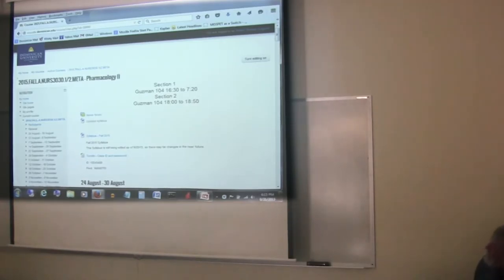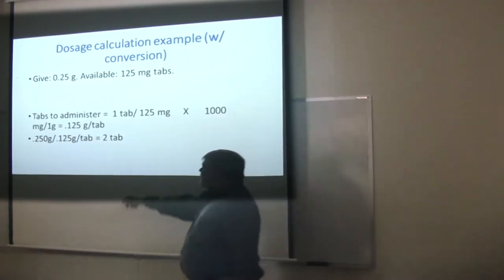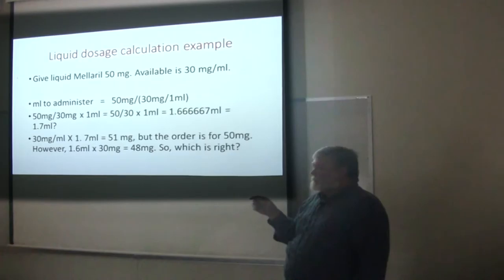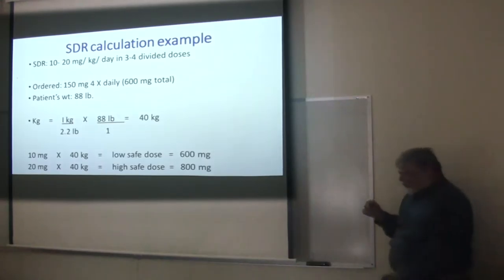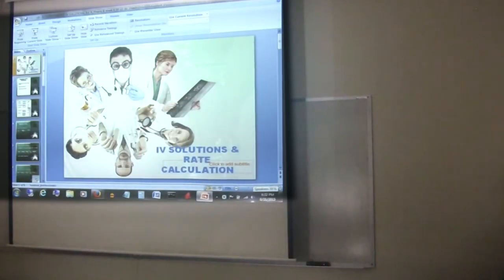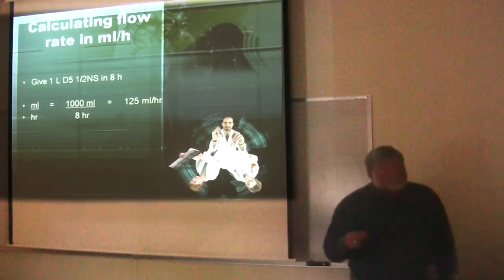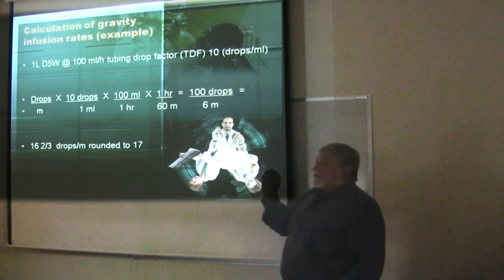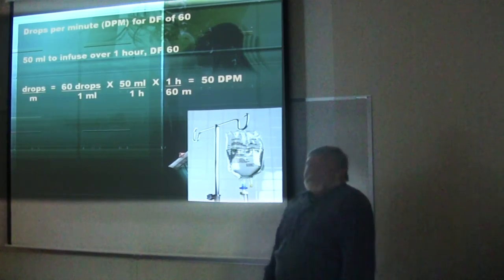3030 Pharm II lect02-2015-08-31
Pharmocolgy 3030 - TPN Prototype, Dosage Calculations, IV Flow Rates